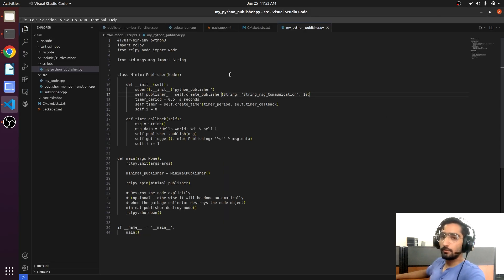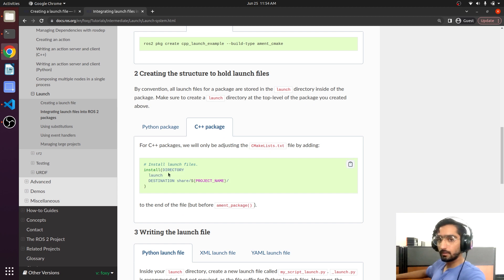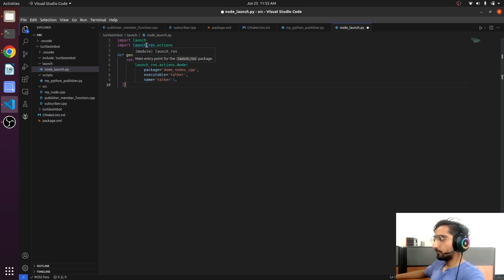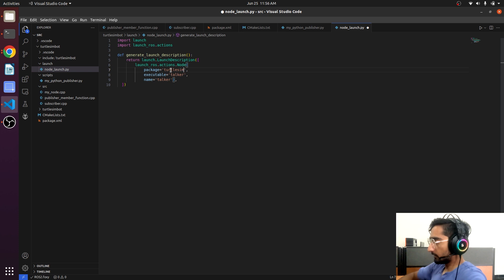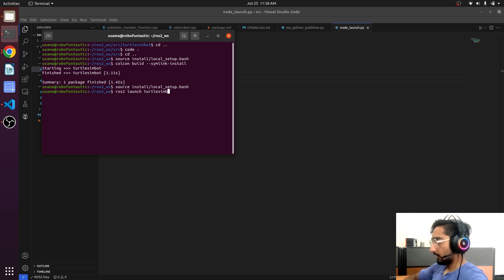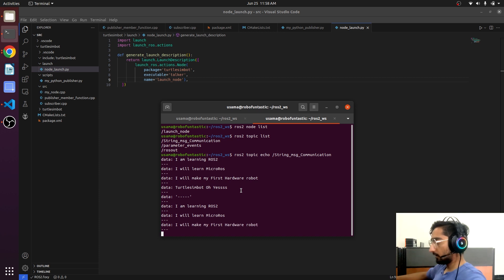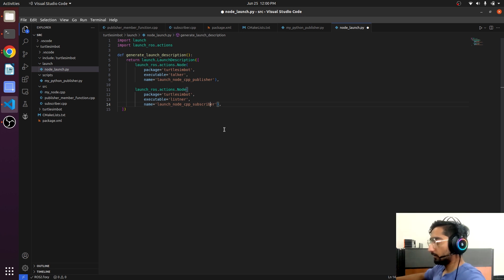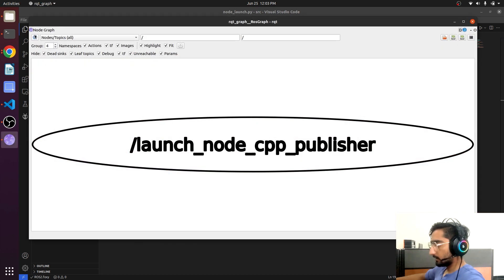Launch file in ROS2 | ROS2 for Beginners and Microros with ESP32 Course